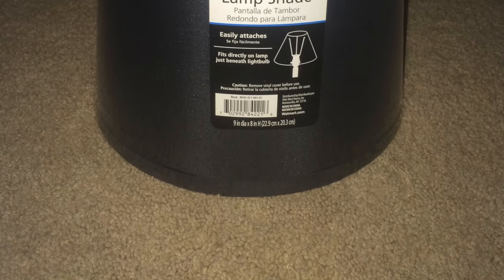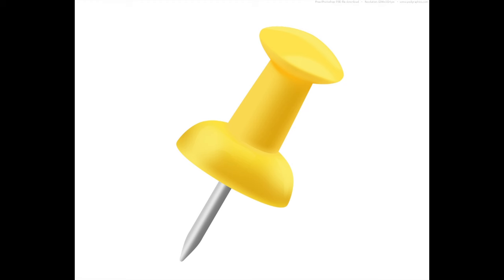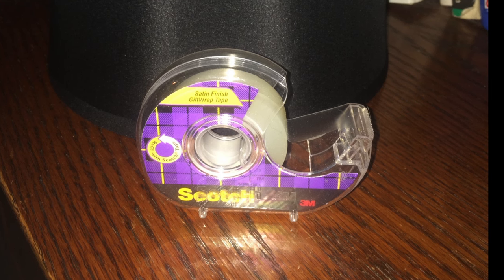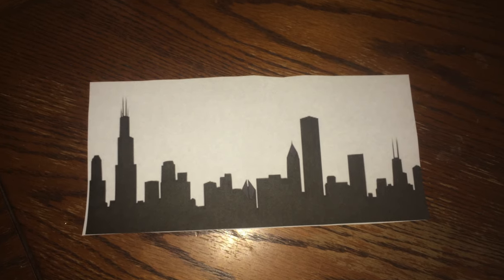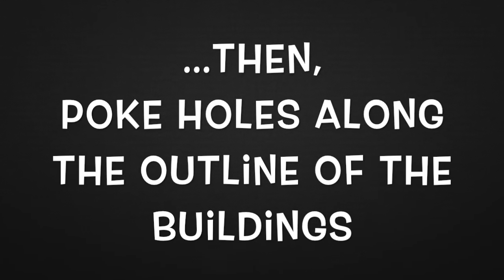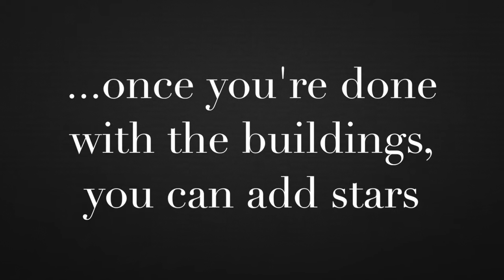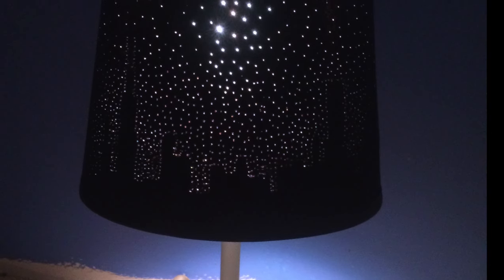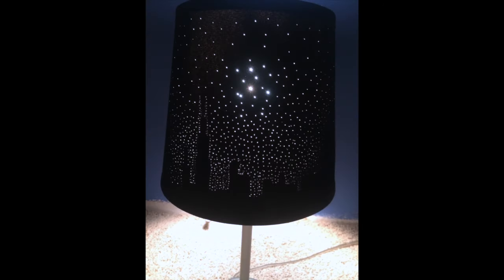Cityscape Lampshade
Pretty short video, but it was an easy project and a great addition to DIY decor!